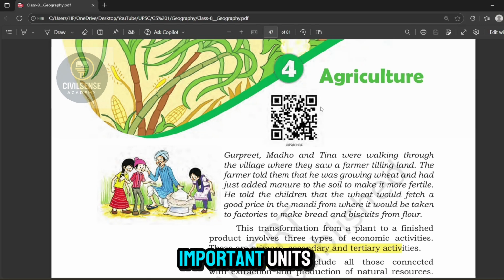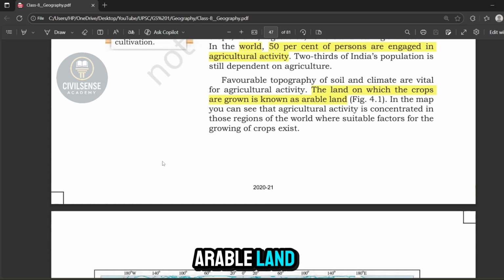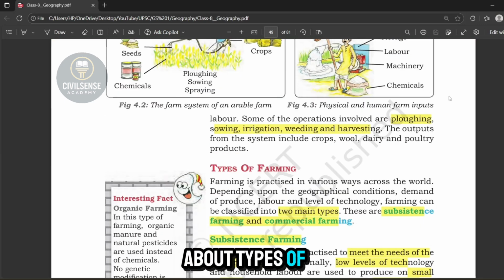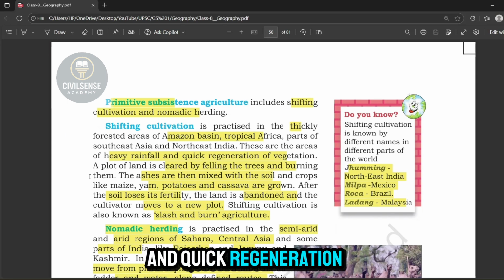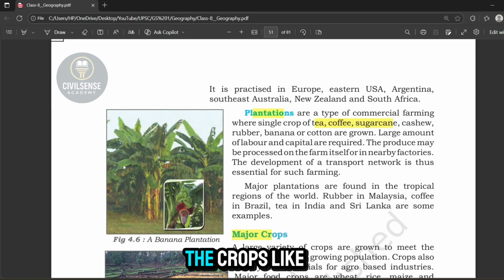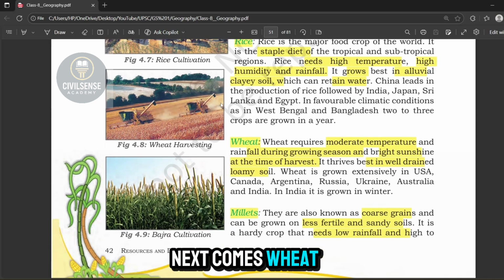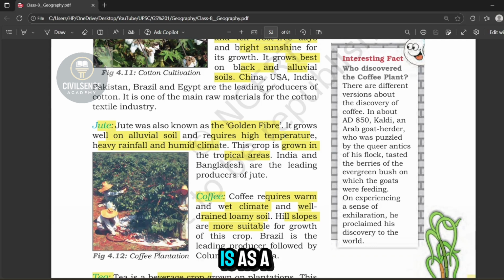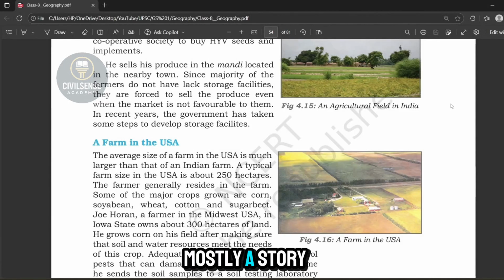Chapter 4 |Agriculture| Geography Class 8 for UPSC